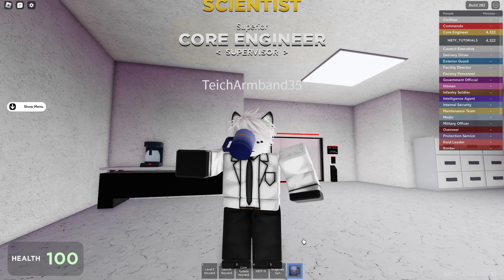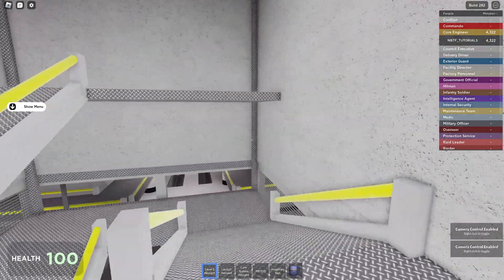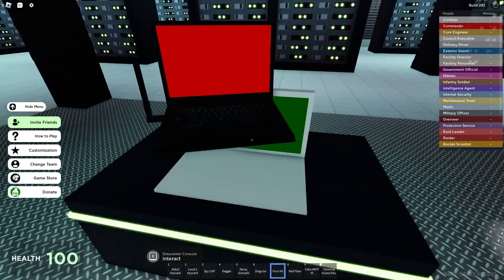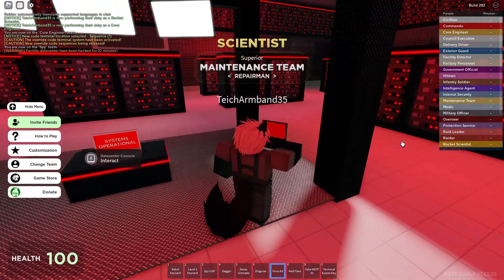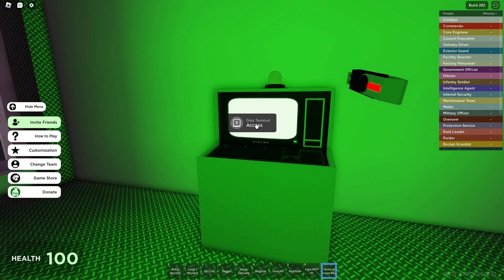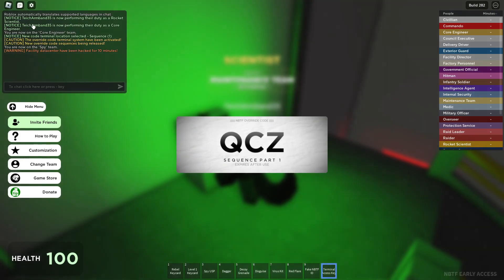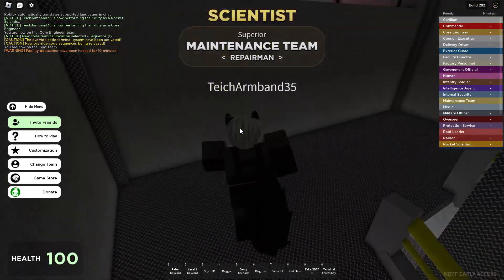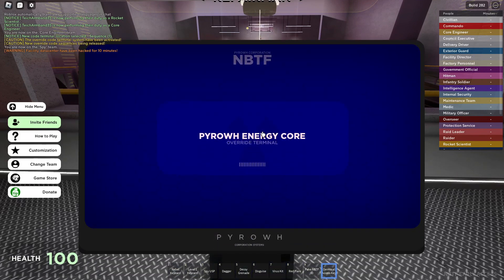How to explode the CORE in NBTF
Today i will be showing How to explode the CORE in NBTF
Game Build: 282